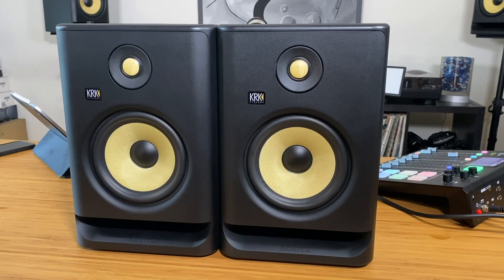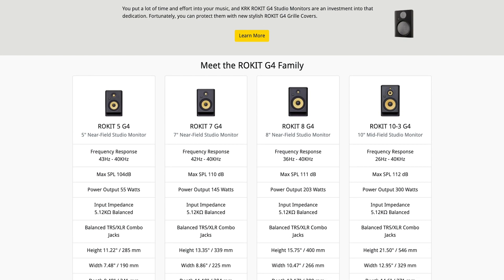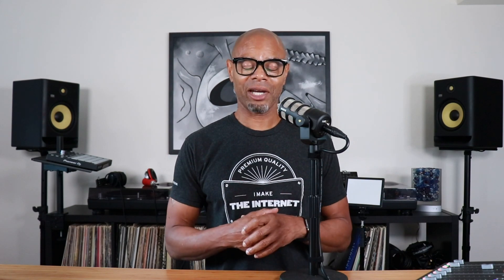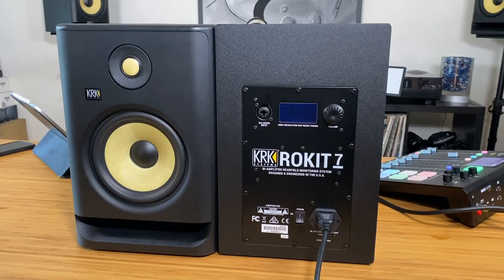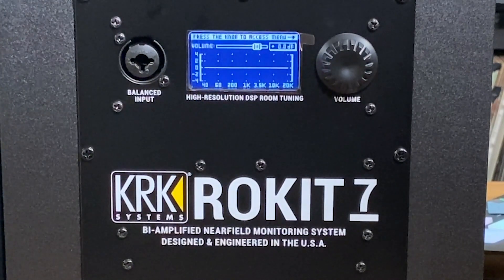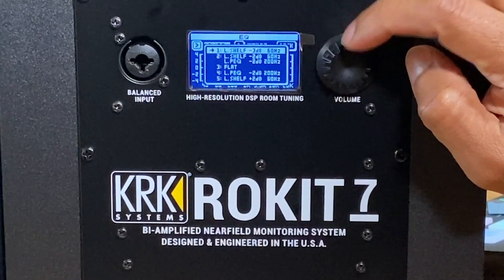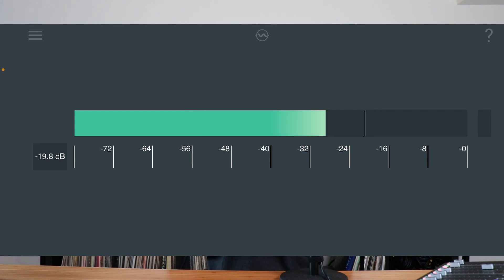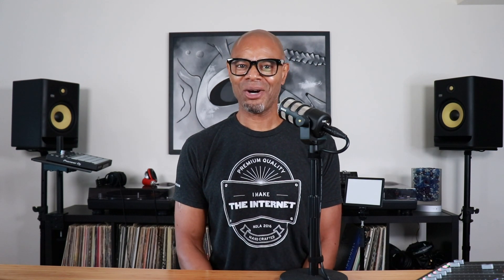KRK ROKIT 7 G4 Studio Monitor Review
Clarification -  The 7-inch model was not an expansion to the G4 line, and was a part of the original launch.

KRK ROKIT 5 G4 Studio Monitor
KRK ROKIT 7 G4 Studio Monitor
KRK ROKIT 8 G4 Studio Monitor